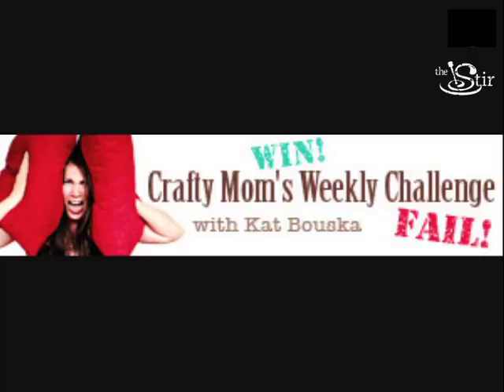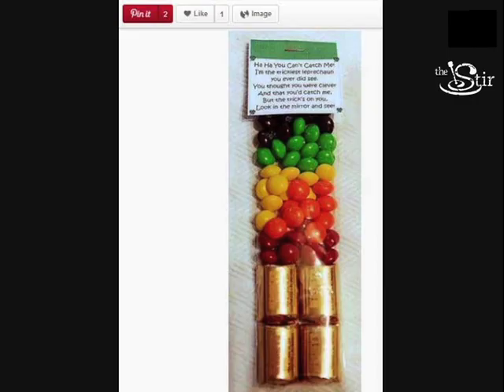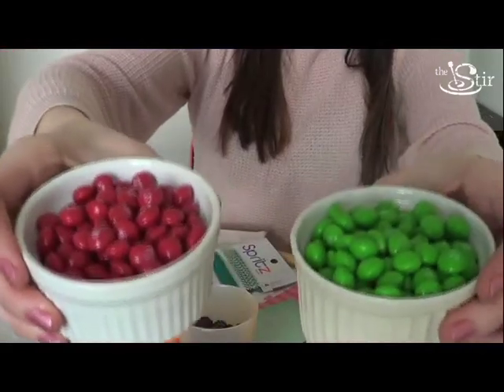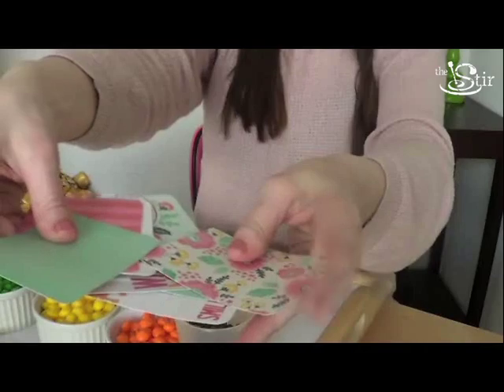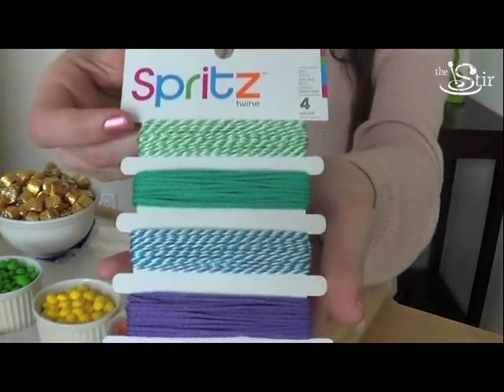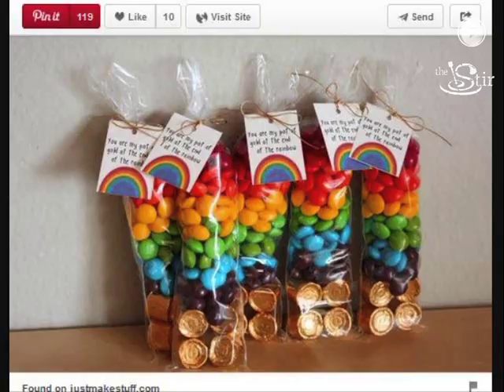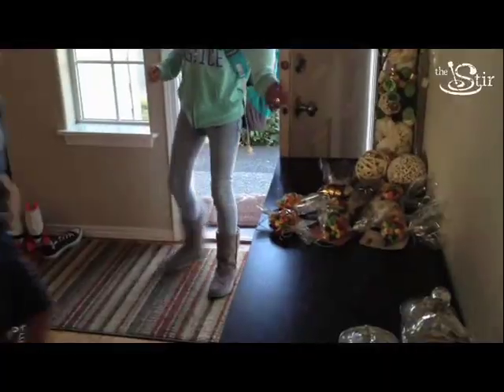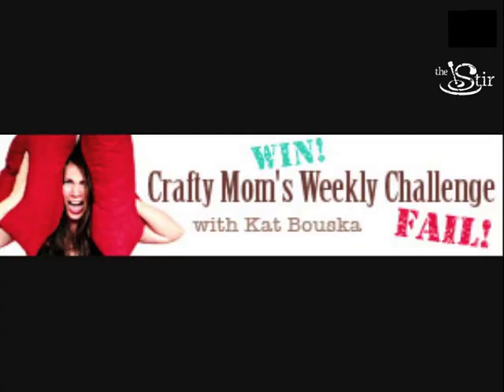Welcome Spring with Rainbow Goodie Bags! - Crafty Mom's Weekly Challenge - Episode 37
Surprise your kids with a rainbow of colors - in candy form! Kat shows you how (and a little bit of how NOT) to do it!

So many of us bookmark projects, crafts, and recipes we see online -- but rarely do we find the time to try them out. Kat Bouska is going to help us sort through which ones are really worth our time. Here, each week, she will record her attempt at a new craft. WIN or FAIL, as the mother of three and a home daycare owner, she's not afraid to get her hands dirty. Be sure to tune in each week to see if she is really up to the challenge!